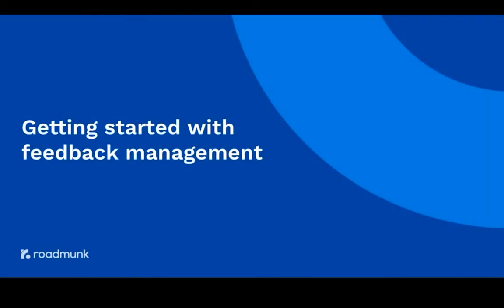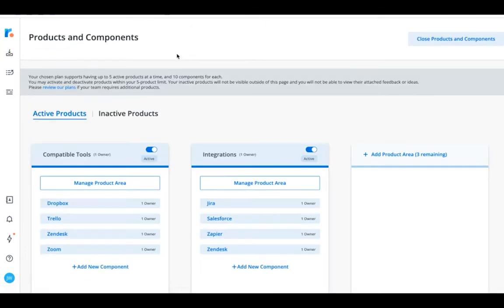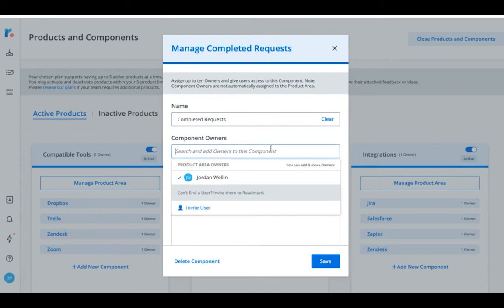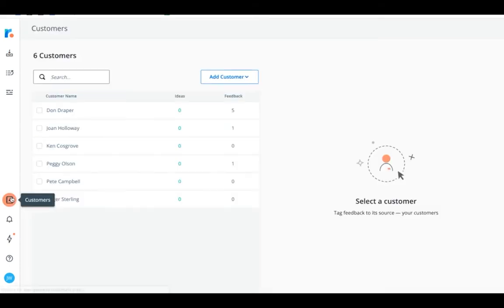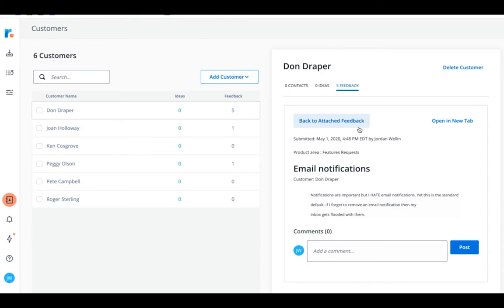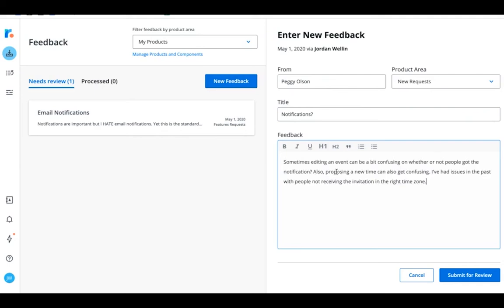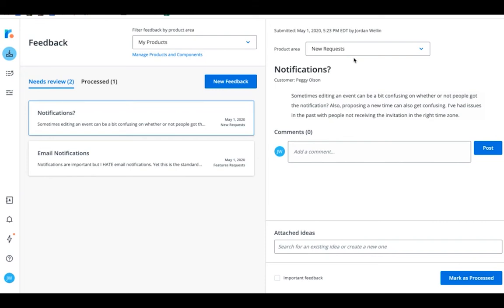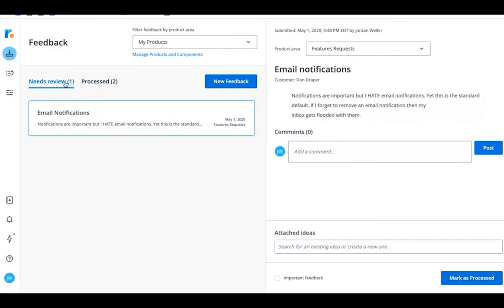Getting started with feedback management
Get the feedback you need to make customer-driven product decisions with this quick overview of feedback management in Roadmunk.

Check out our step-by-step guide for even more helpful details on getting started with feedback management